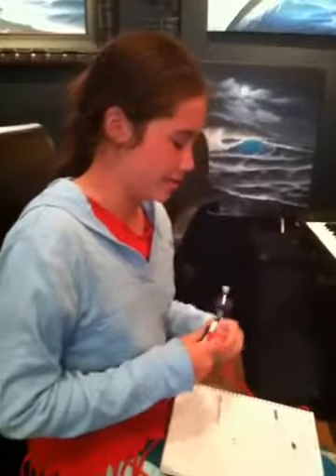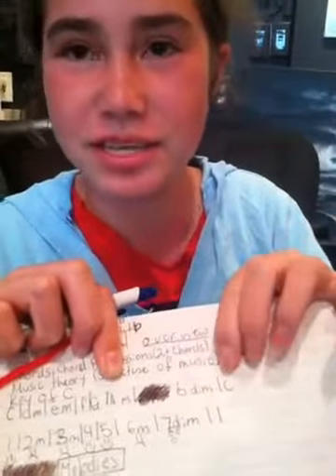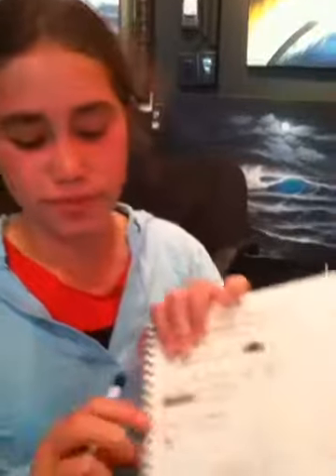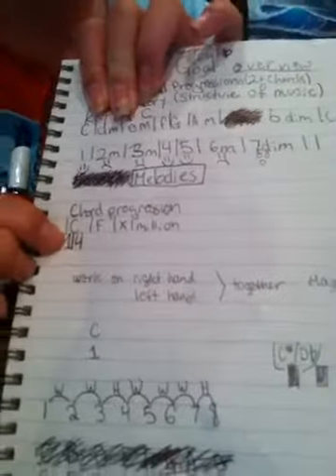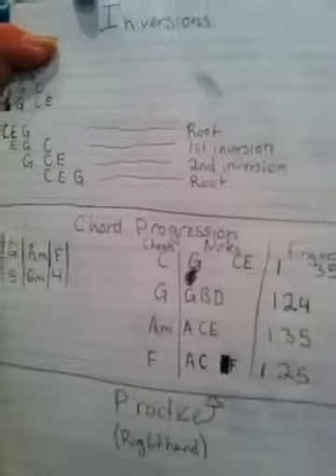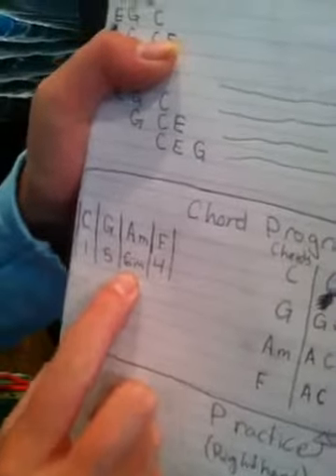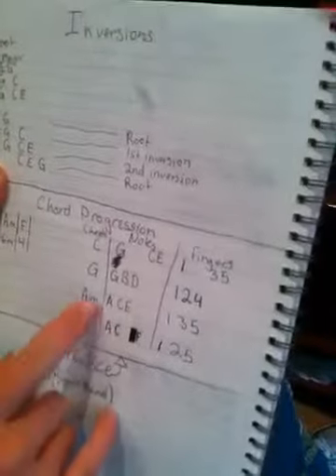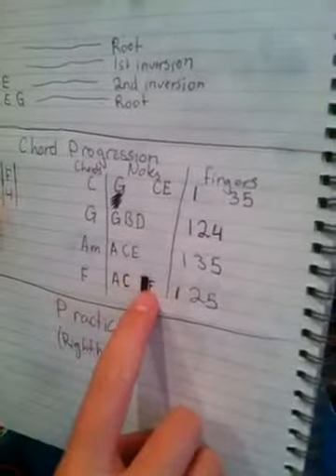How to play Piano part 1 by Skyla